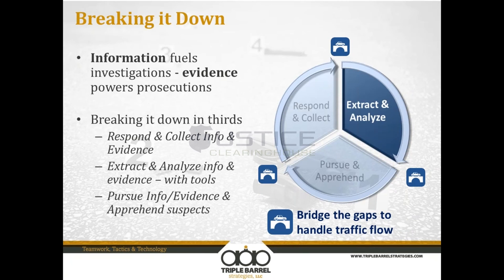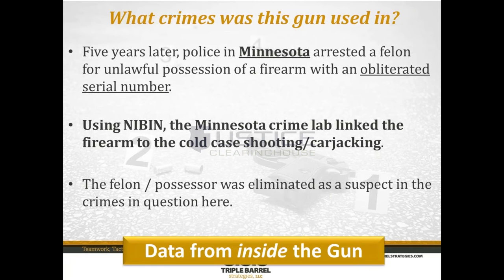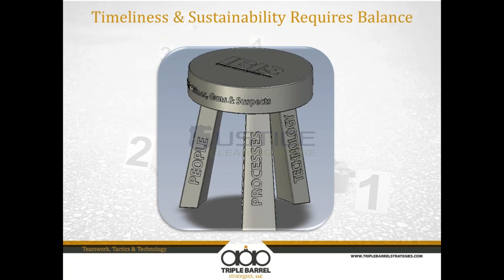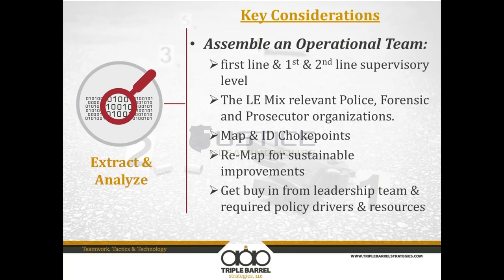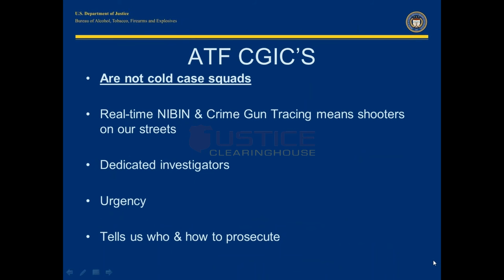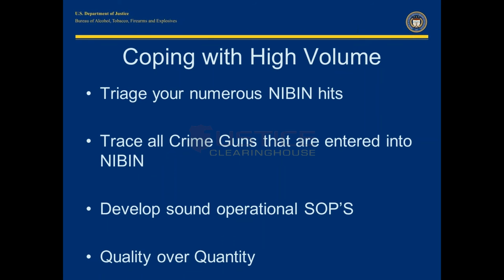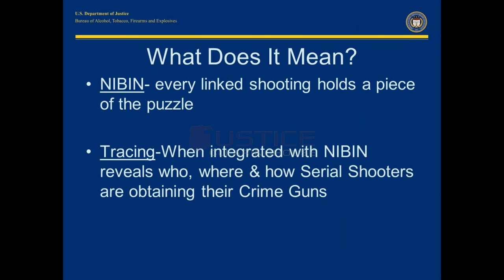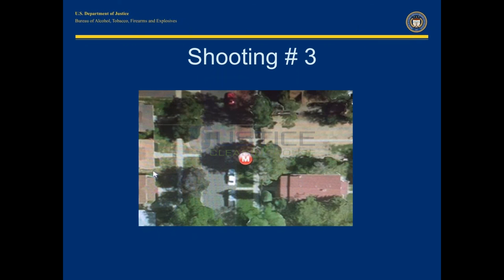Webinar Series | Solving Gun Crimes - Extract and Analyze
This webinar highlights a number of key points in solving gun crimes and establishing Gun Crime Intelligence Centers.